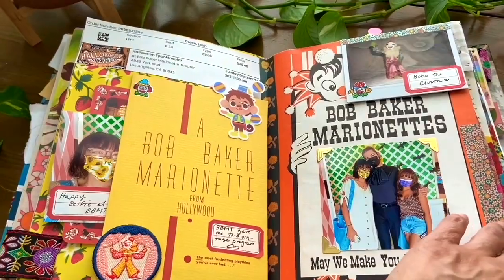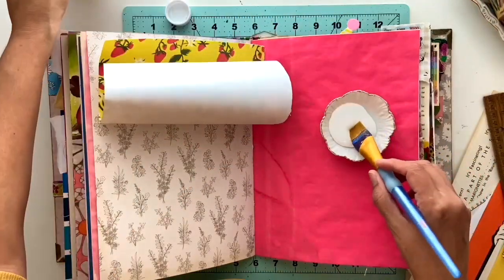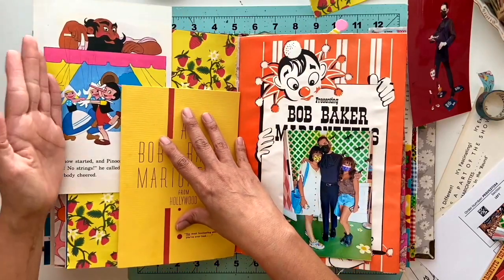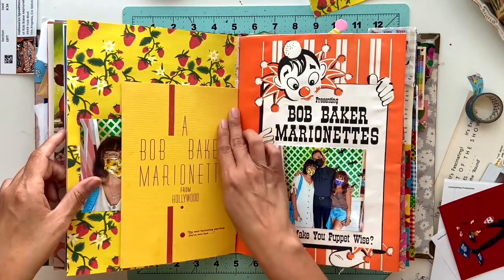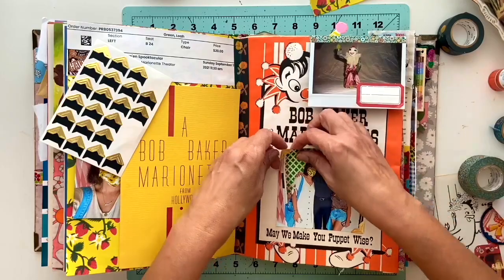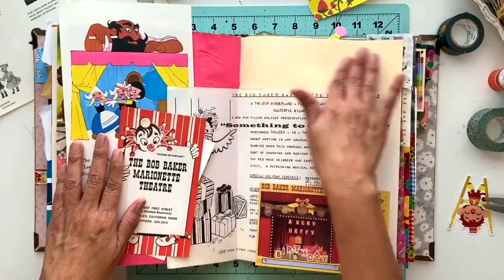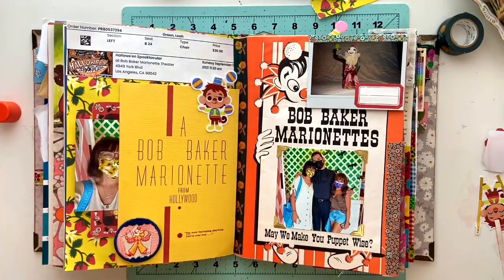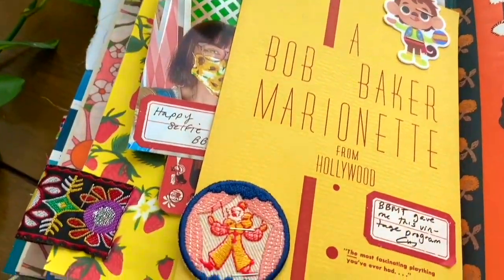Journal With Me Process Video / Bob Baker Marionette Theater in LA / Creative Junk Journal Tutorial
If you love vintage and nostalgia then I hope you enjoy this charming layout video that features The Bob Bake Marionette Theater🎪 We had the pleasure of visiting to see the Halloween show and we cannot wait to go back!  You can find lots of fun pieces you can use for ephemera in their shop which I will link below💻

🎪Bob Baker Marionette Theater Website
 🌼NEW BOOK PREORDER IS AVAILABLE NOW🌼

🏷Your Creative Studio *The labels I used*

THANKS FRIENDS☺️